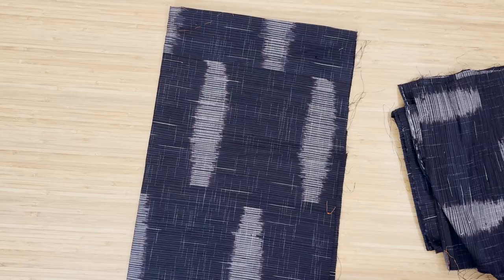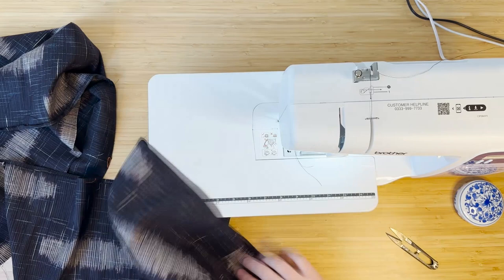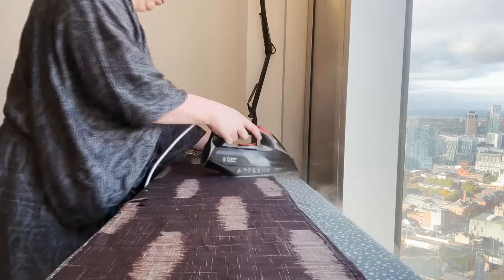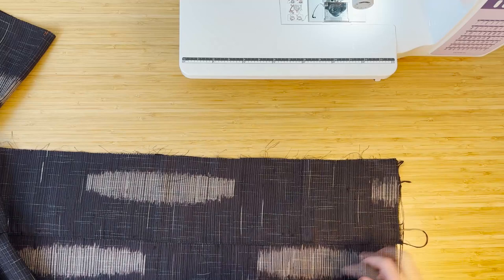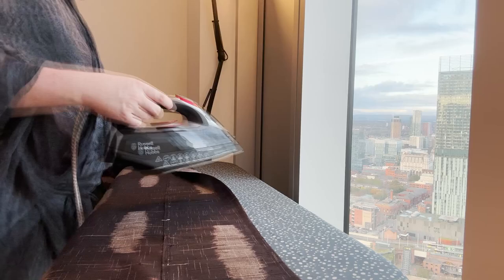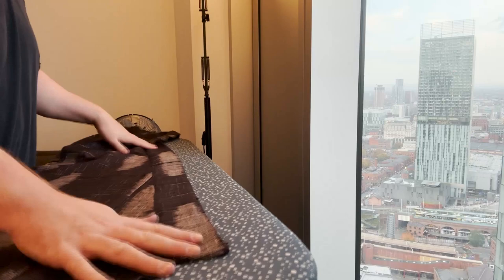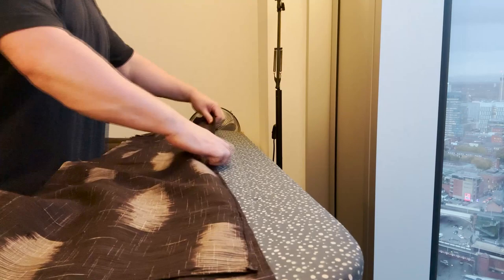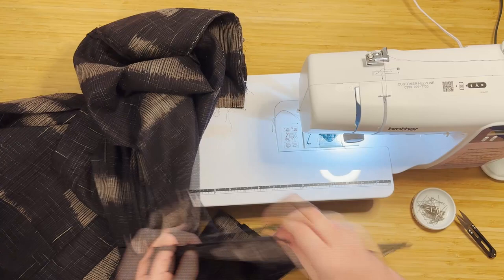Handcrafted Kimono: Unleashing the Essence of Thai Silk | A Detailed Tutorial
The pattern is available at the link below;

Embark on a captivating journey of traditional craftsmanship as we transform hand-loomed Thai silk into an exquisite Kimono. Witness the meticulous process of transforming delicate silk threads into a timeless masterpiece. Delve into the art of pattern placement, precise cutting, and intricate stitching techniques, all while immersing yourself in the rich cultural heritage of Thai silk.
Whether you're a seasoned seamstress or a curious beginner, this comprehensive tutorial will empower you to create your very own Kimono, a garment of elegance and cultural significance.
From cutting to sewing to pressing this video will show you how to sew a Kimono using silk fabric and includes some handy tips and hacks you can use on your next DIY project.
Visit Bangkok and go to Icon Siam like I did and perhaps you will find your next sewing project over a Thai milk tea and roti!

I have made sewing pattern for Kimono and yukata here;